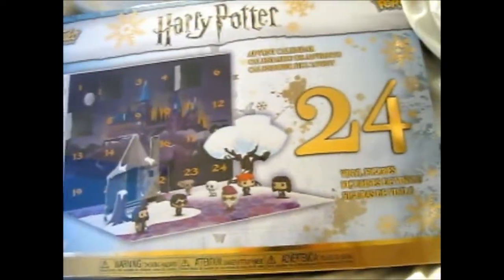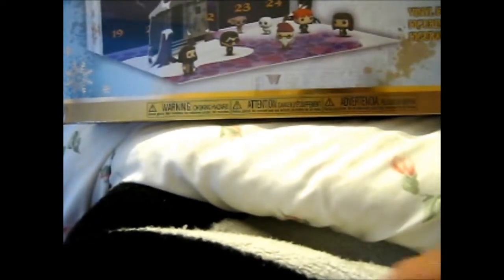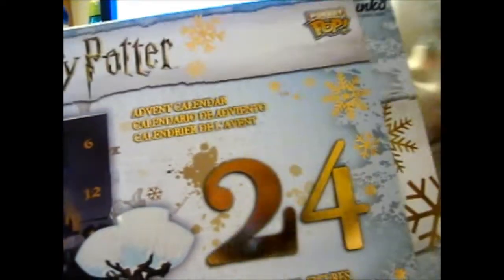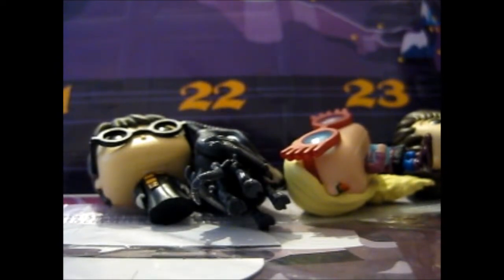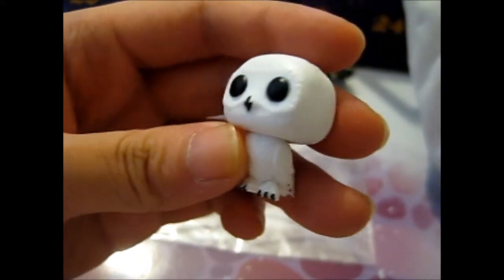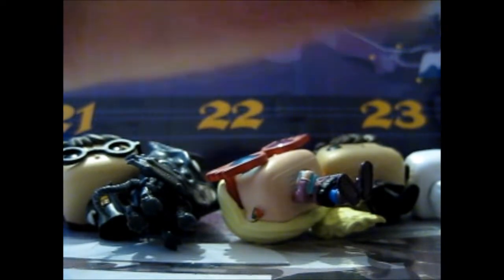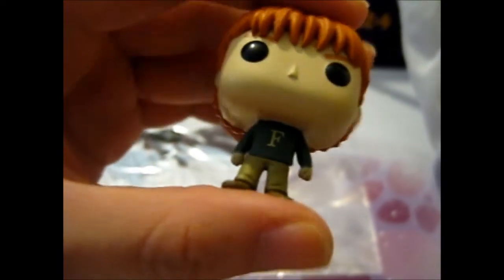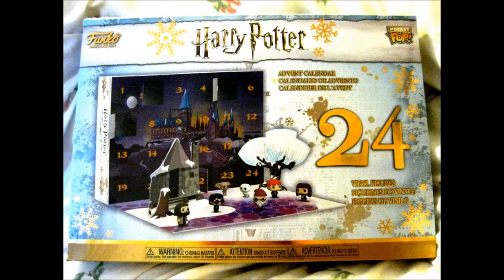Harry Potter Funko Pocket Pop Advent Calendar 2018 Opening Part 1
Opening of: Harry Potter Funko Pocket Pop Advent Calendar 2018 Opening Part 1